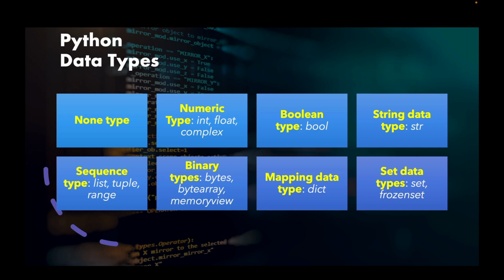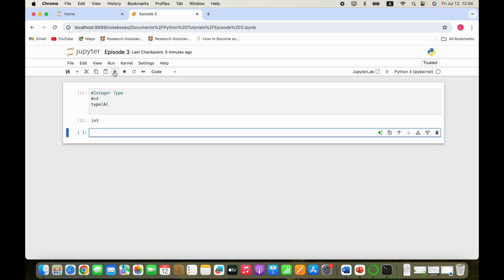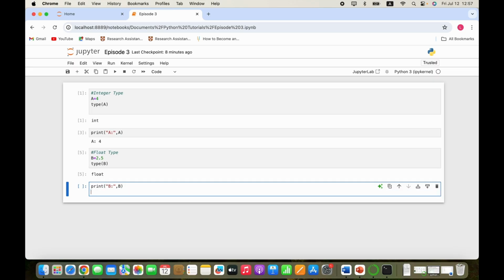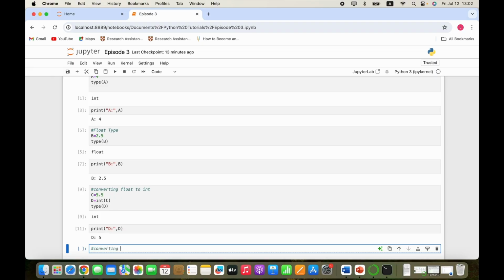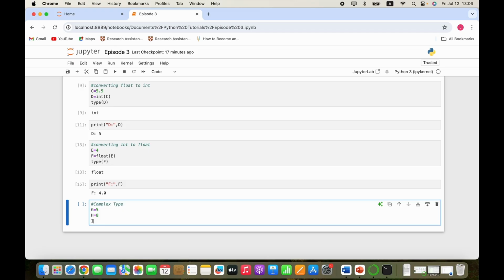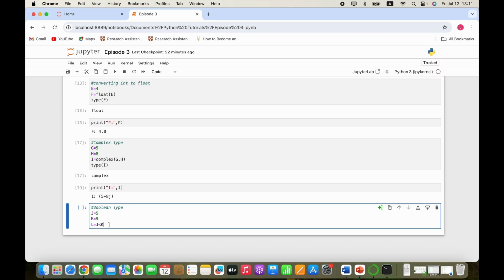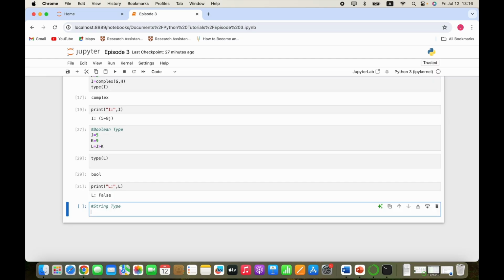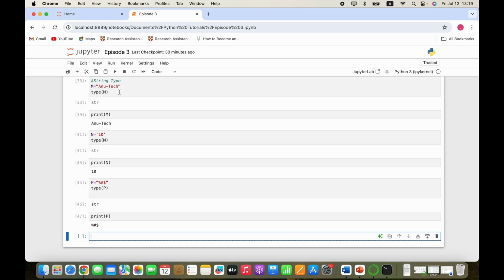Stop Confusing Python Data Types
Welcome to Lesson #3 of the Python for Beginners series!

In this video, you'll learn about Python Data Types — one of the most important concepts in programming.

Every piece of data in Python has a type. Understanding data types will help you write better code and avoid common beginner mistakes.

📌 In this lesson, you'll learn:

✅ Integer (int) data type
✅ Floating-point numbers (float)
✅ Strings (str)
✅ Boolean values (bool)
✅ Using type() to check data types
✅ Real-world examples

This tutorial is perfect for complete beginners who are learning Python from scratch.